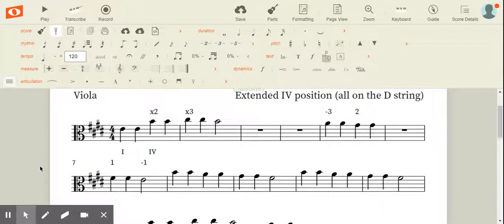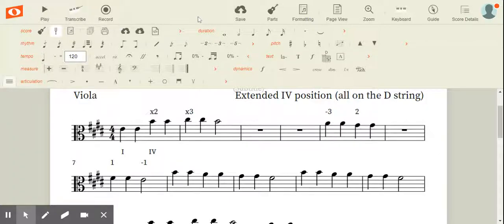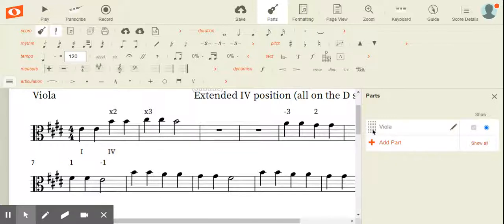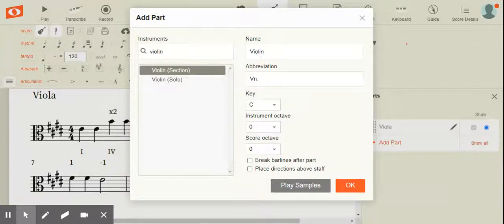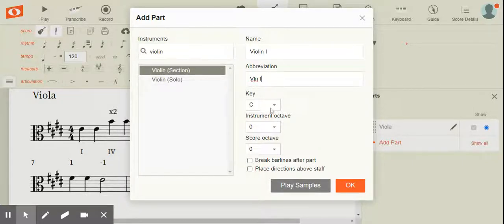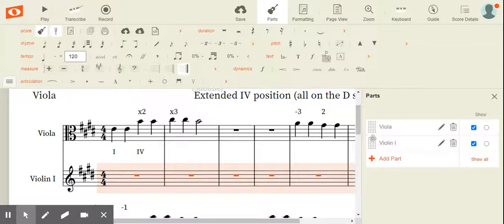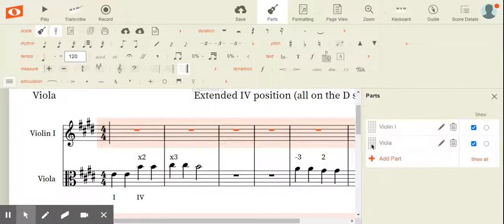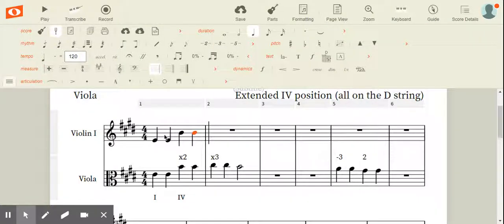Adding Parts in Noteflight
Someone asked how you add parts... here you go!